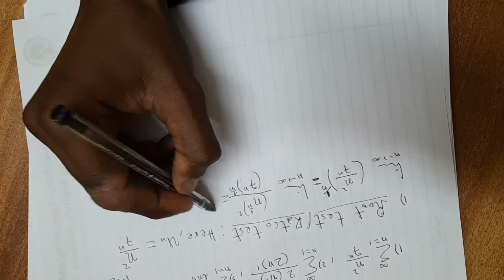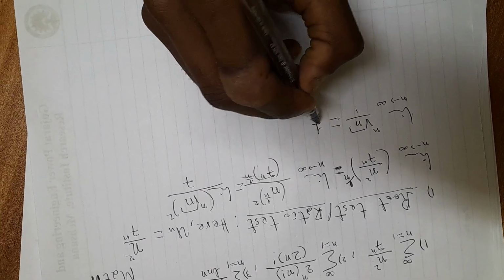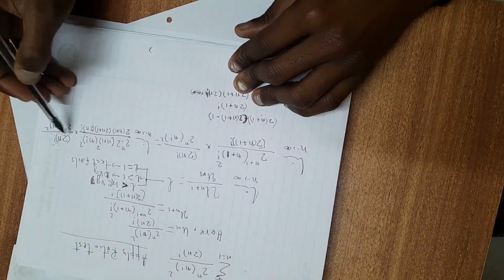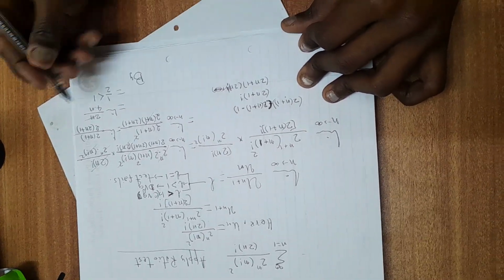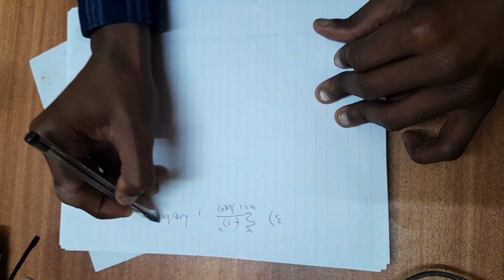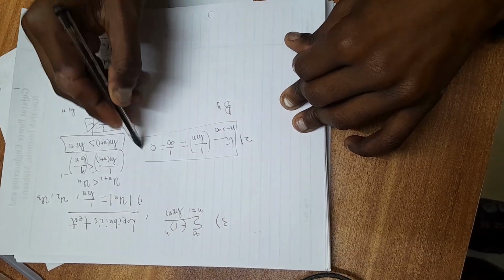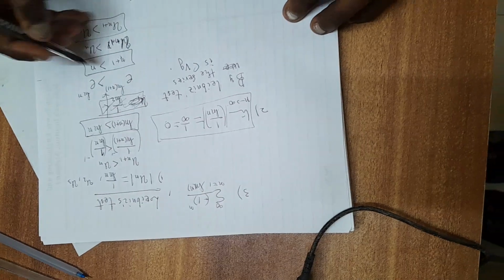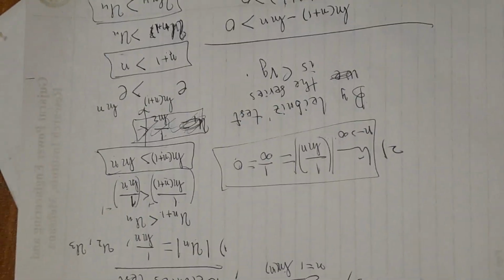Math-1,Winter 2022,Q-2(a),Q-2(b),Q-5(b) convergence test.